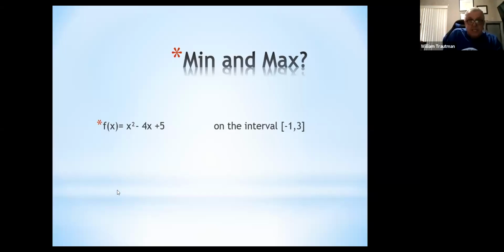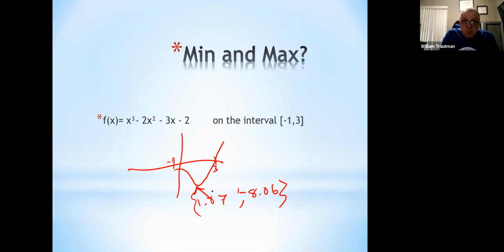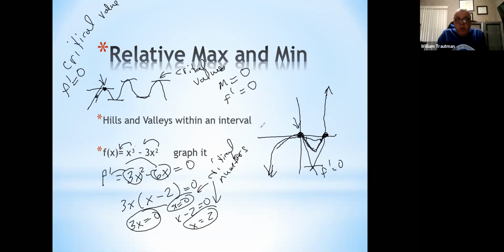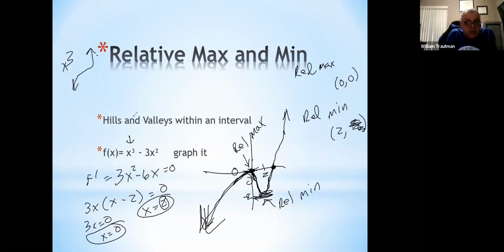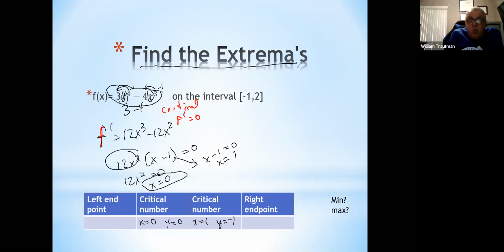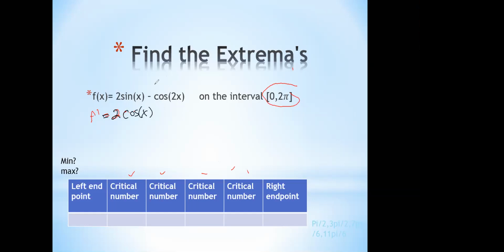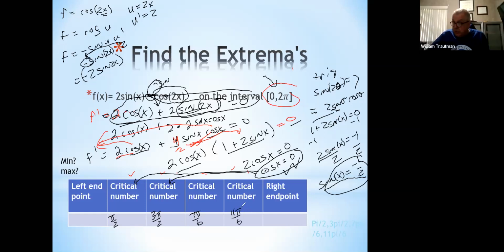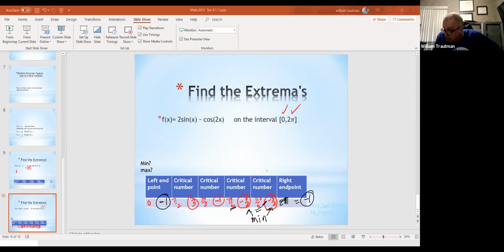Cal 1 section 4.1 Extremas